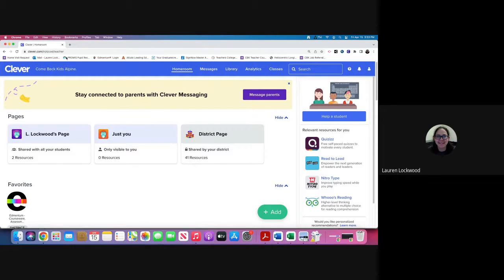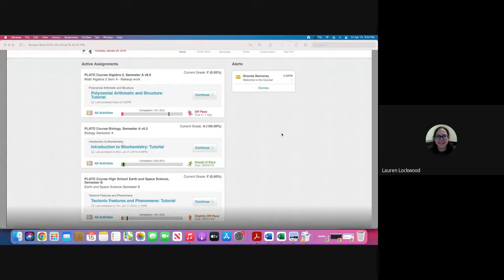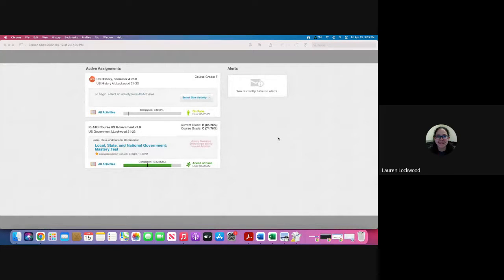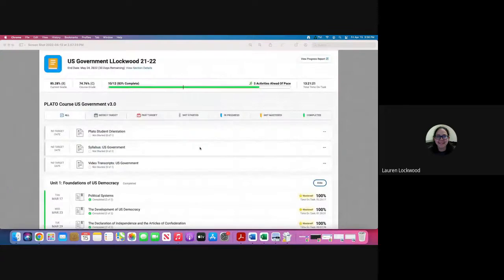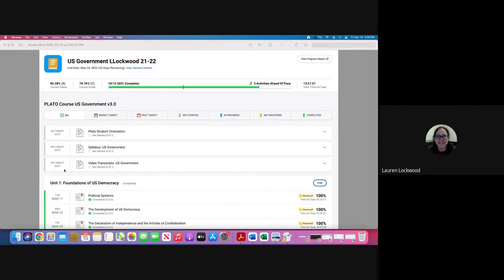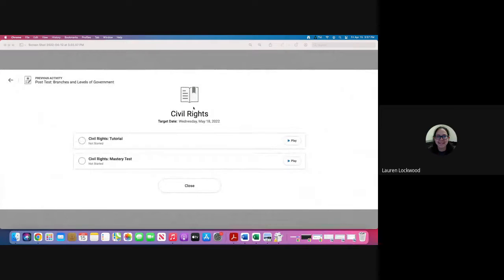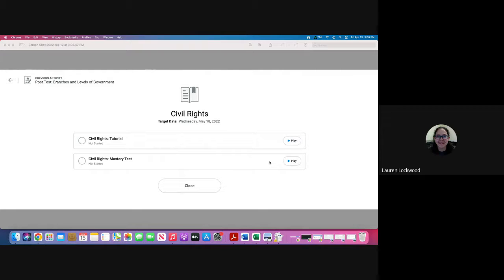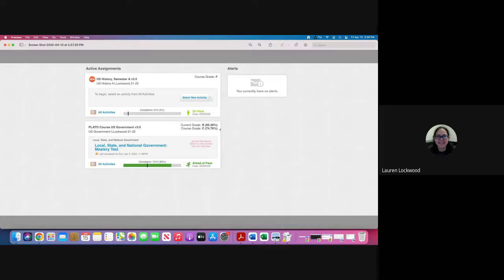Edmenum Basics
0:22 Accessing Edmentum
0:55 Edmentum pacing
1:35 All Activities - parts of Edmentum
2:19 Pacing Dates/Recommended Due Dates
3:49 Earning Partial Credit
4:15 Modules: Tutorial/Mastery Test
4:37 Unlocking Mastery Tests
5:03 Understanding Your Grade
6:14 Ask Your Teacher for Help